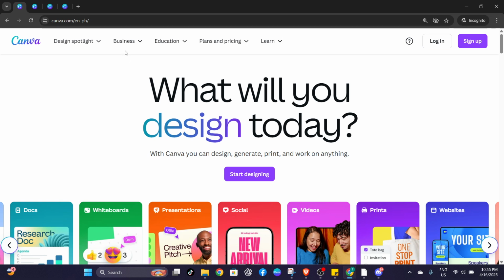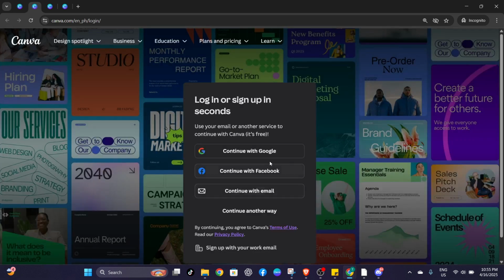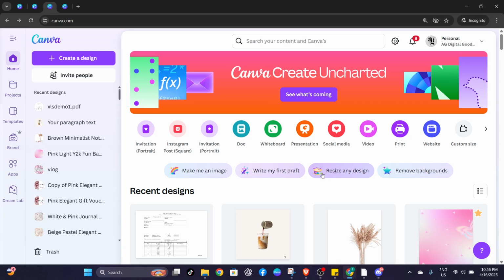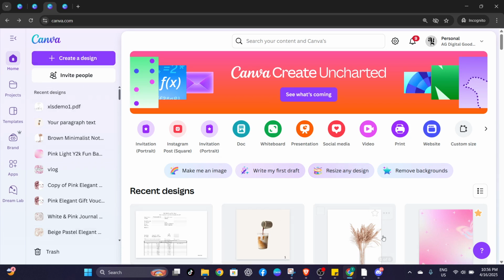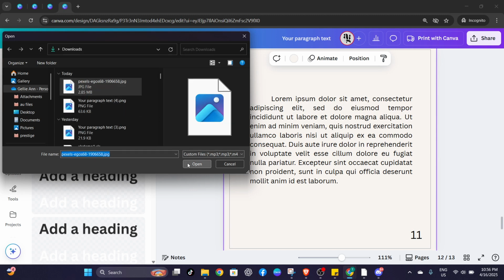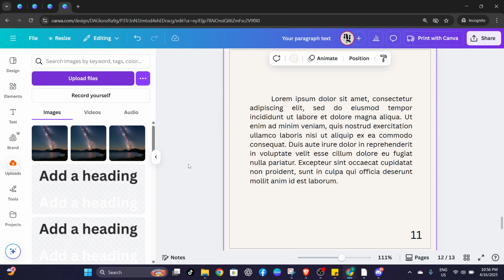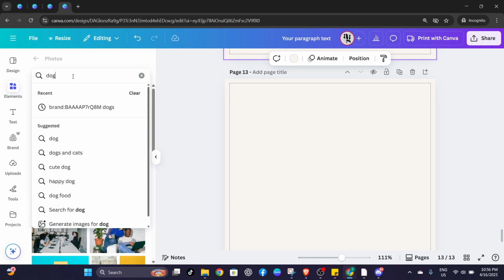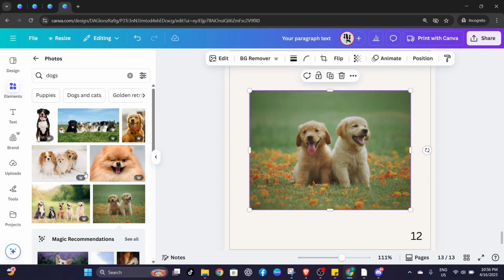Canva - How To Insert Image [2025 Full Guide]